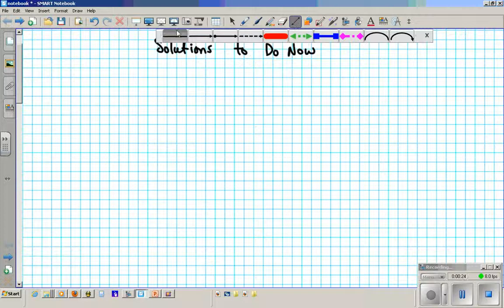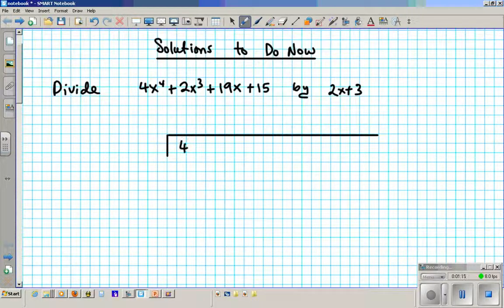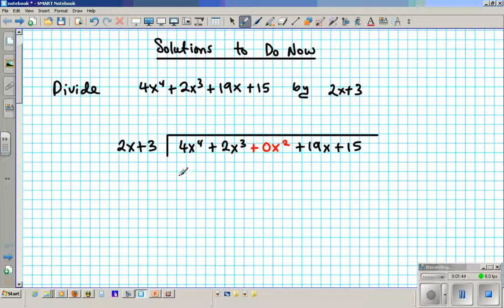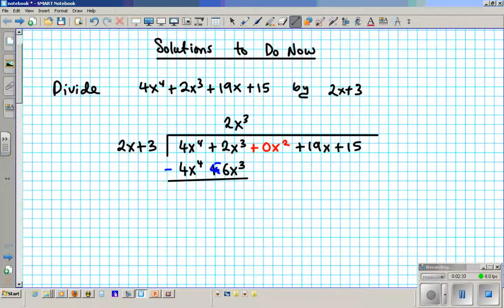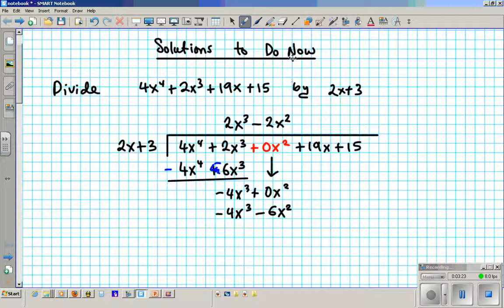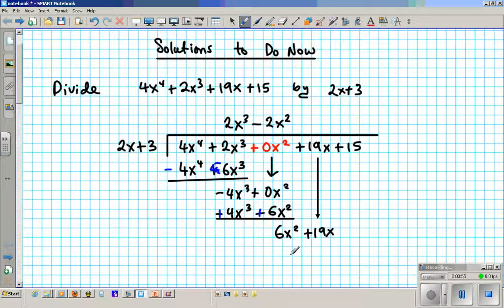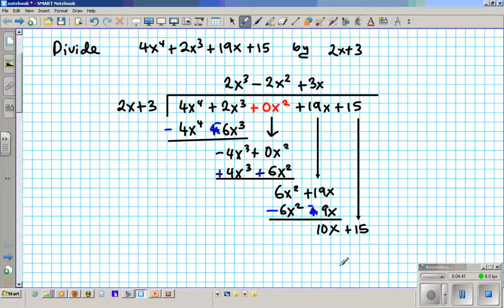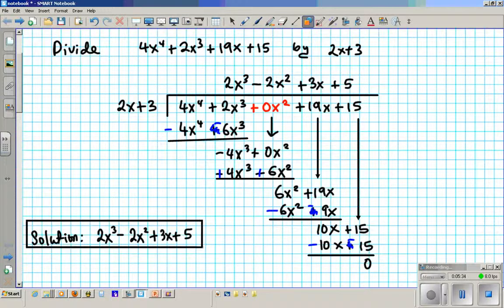TU3L3 solutions to long division do now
worksheet
 examples
 steps
 problems
 khan academy
 worksheet pdf
 pdf
 latex
 ppt
 activity
 answers
and
with  and remainders
 worksheet answers
of  a 10-2
of  - a slightly harder example
 wolfram alpha
exponents and
 by x^2
polynomial binomial
by  calculator
of  box method
of  by trinomials
of  by nonlinear divisors
of  step by step calculator
dividing  by worksheet
how to do by
how to do  step by step
 calculator with steps
 cubic
polynomial calculator with work
complex
of  calculator ti-84
 with coefficients
 multiple choice
 definition
 difficult
 doc
 quadratic divisor
 for dummies
 4th degree
 worksheet doc
of  define
3rd degree
long dividing  division calculator
 exercises
 explained
 easy
of  examples calculator
learning  examples
 with exponents
of  examples with solution
 hard examples
of  with equal degrees
 formula
 fractions
polynomial functions calculator
polynomial factor
of  foldable
 math is fun
of  partial fractions
of  to find roots
 generator
 game
 graphic organizer
of  on graphing calculator
dividing  using graphic organizer
 hard
 help
 handout
long hand division
higher order
dividing  help
of  with placeholders
how to do
 integration
in
in  examples
into
in polynomial functions
of  in matlab
of  in maple
of improper
of  with imaginary numbers
 kuta
of  answer key
dividing  khan academy
dividing  long & synthetic division kuta
dividing  using kuta software
 learn
of  lesson plan
of  lesson
of large
of  with leading coefficient
learning  calculator
of  real life
 lyx
 missing powers
 method
 mathway
polynomial matlab
method  calculator
of  meaning
of  multiple variables calculator
of multivariable
 notes
 negative remainder
of  without remainder
of  no remainder worksheet
of  ti-nspire
of  virtual nerd
dividing  not long division
dividing  notes
 online
polynomial online calculator
of
of  worksheet
of  examples
of  practice
of  with two variables calculator
of  khan academy
of  pdf
of  calculator show work
 puzzle
 placeholders
process
of  patrickjmt
 word problems
 questions
quadratic
of  multiple choice questions
quick of
 remainder
 remainder theorem
 rules
polynomial rational functions
polynomial roots
polynomial ring
of  with remainders calculator
 solver
 shortcut
 same degree
 sample problems
 symbolab
 solver with steps
polynomial song
 calculator shows work
 tutorial
 two variables
 ti 89
 tutor
 ti 84
two
 missing terms
 3 terms
of  test
using
using  calculator
of  using coefficients
divide  using calculator
dividing  using worksheet
dividing  using practice problems
dividing  using examples
dividing  using step by step
dividing  using powerpoint
dividing  using method
of  with three variables
synthetic division vs
dividing  using video
 with remainder
 with missing terms
 x^3
of  yaymath
dividing  yaymath
of  with zeros
 with 0
of  class 10
 2 variables
2
of  worksheet algebra 2
 4 terms
worksheet of  a 5-4
of 5th degree